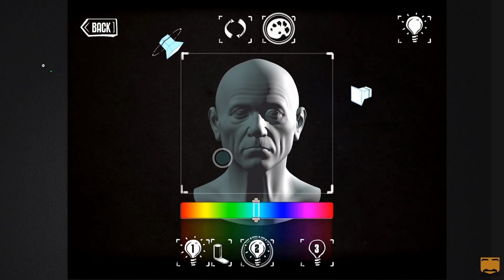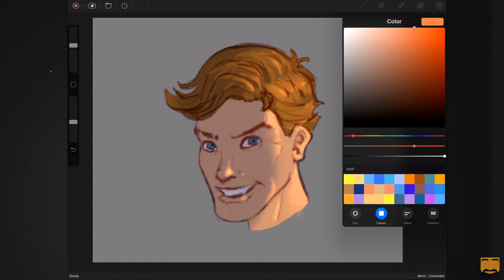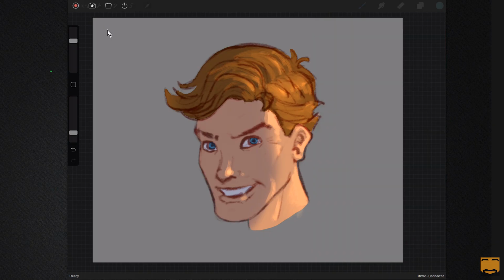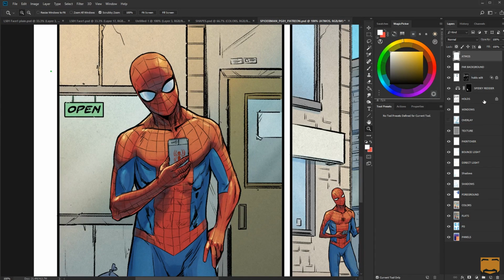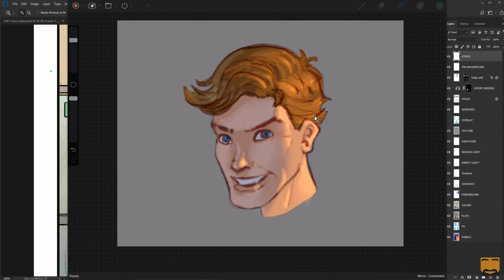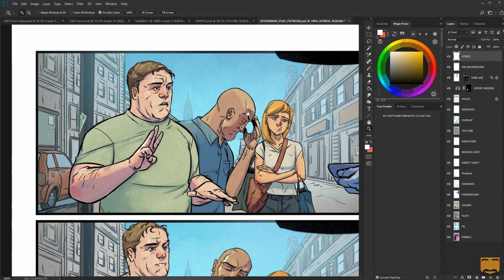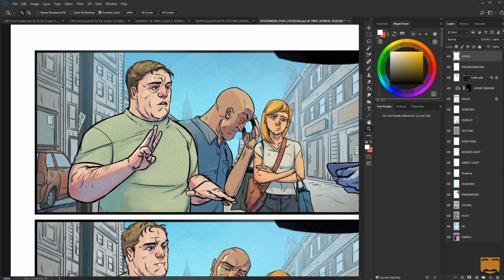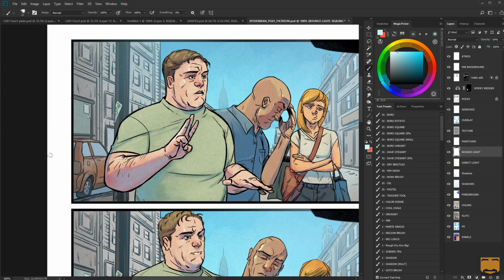Lesson 8/14 Indirect lighting discussion and techniques for digital artists LSC0110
Kurt explains indirect lighting.